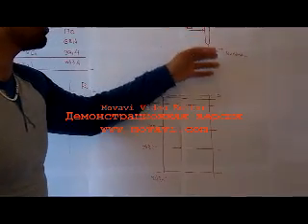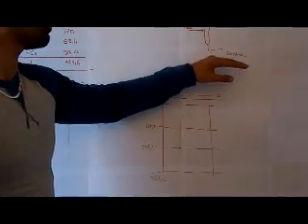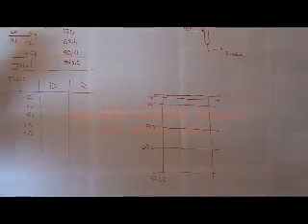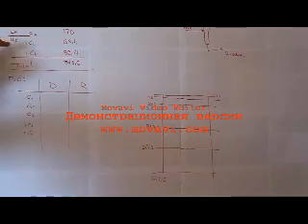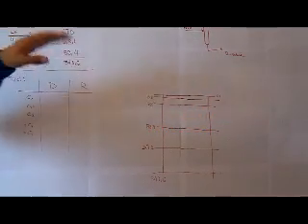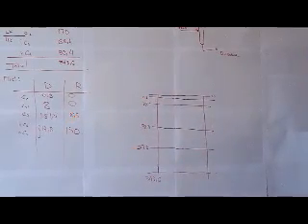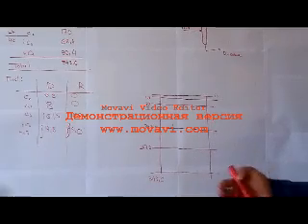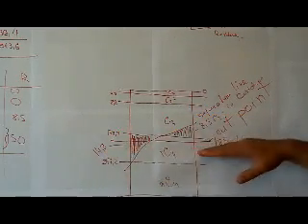Simple Material Balance of Column (IFP School)